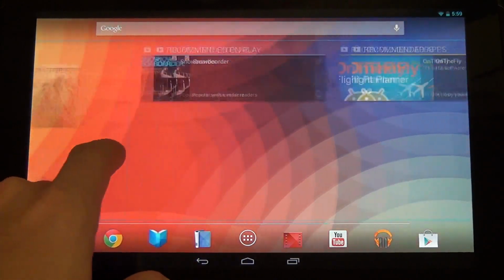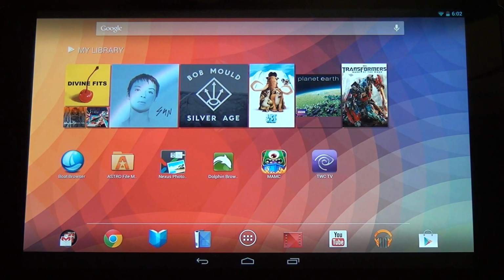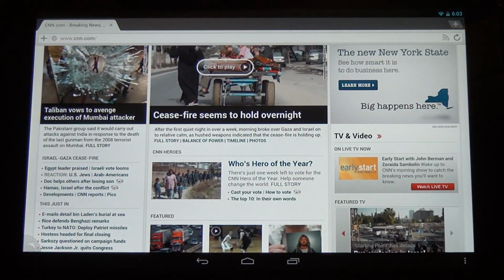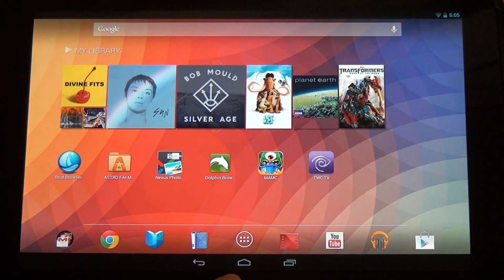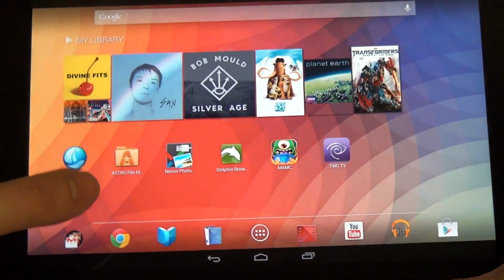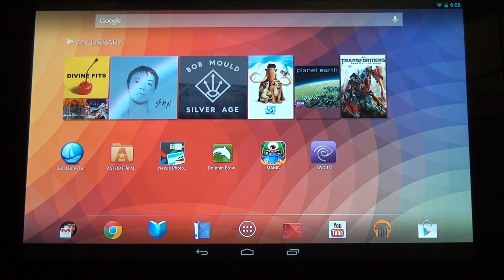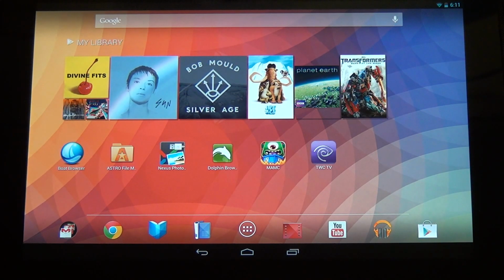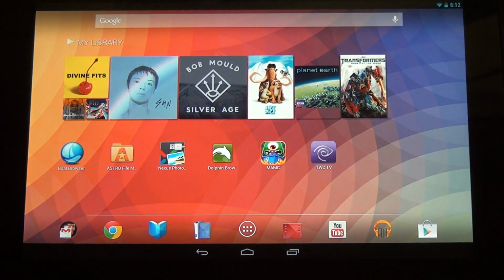Nexus 10 Update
Here is a quick update on my experience with the Nexus 10 tablet from Google. Enjoy!
-TDD